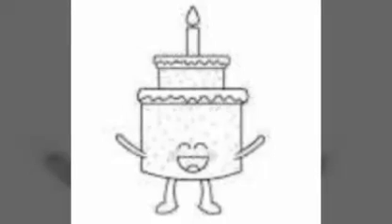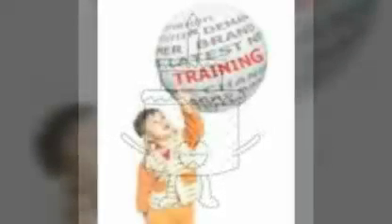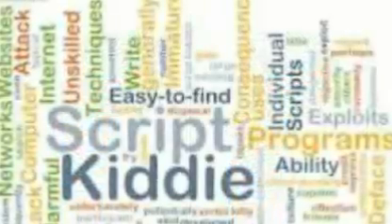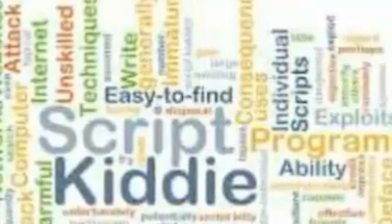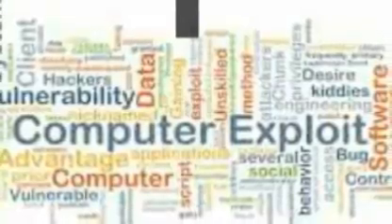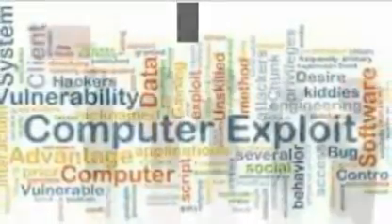Who is a Script-kiddie or Skiddie || Characteristics of a Script-kiddie || Full Explanation 2018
Hi Guys,
In this video I have explained Script-kiddie...

Queries solved:-
1.What/Who is Script-kiddie?
2.What are characteristics of a Script-kiddie?

Microphone I used - Neumann U47
Voice Editing Software used - AudaCity
Video editor used - Sony Vegas Pro 14
SEO Credits - Sourav kumar

Connect to me Socially:-